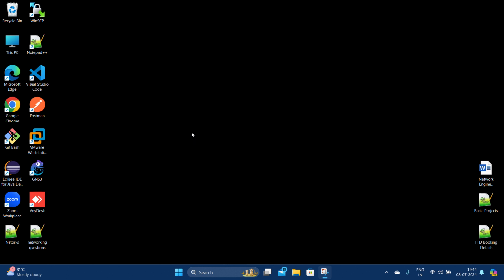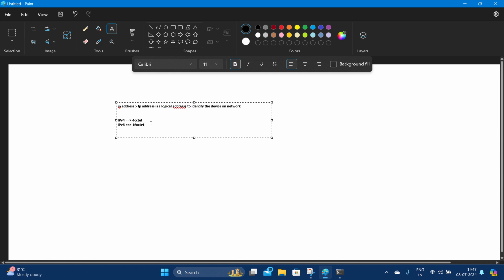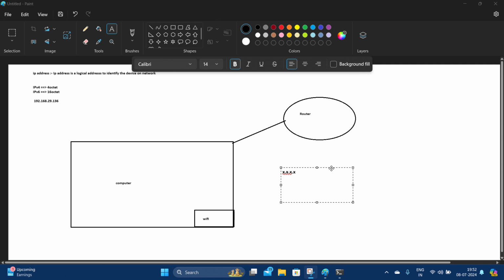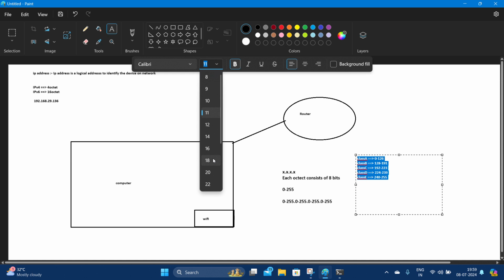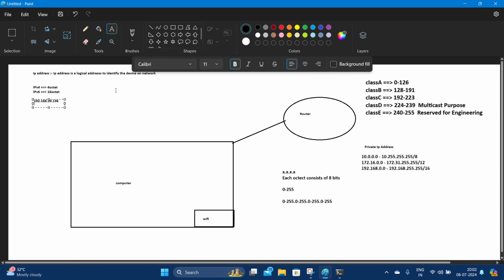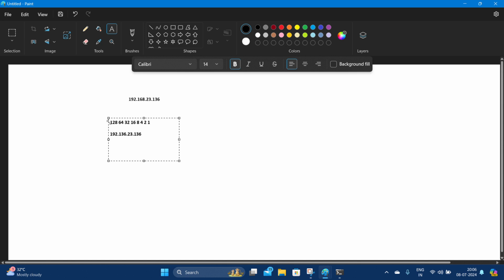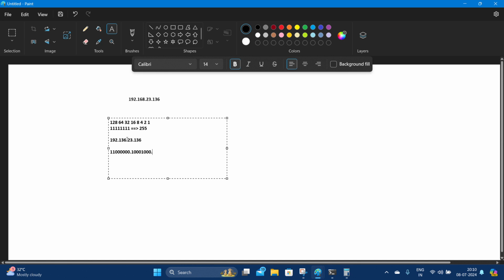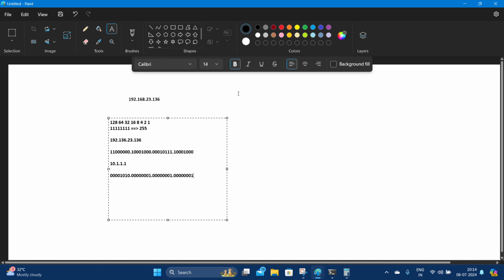IP addressing | How the pc get IP address | IP Versions | IP address Conversion to Binary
Classes of IP address | Private IP range